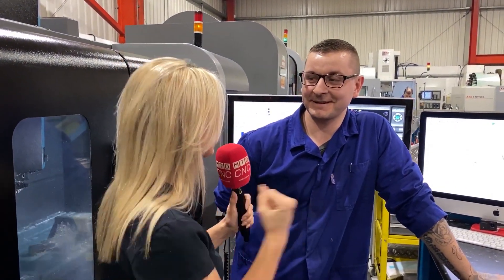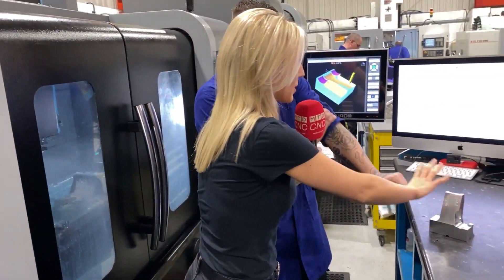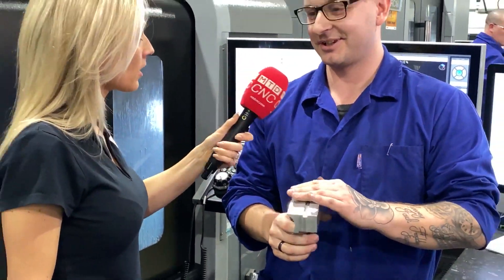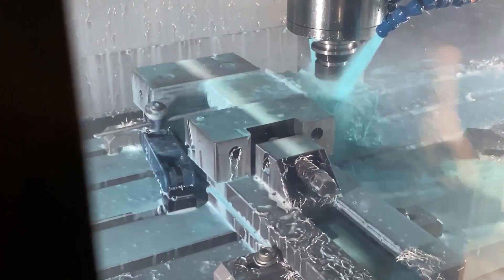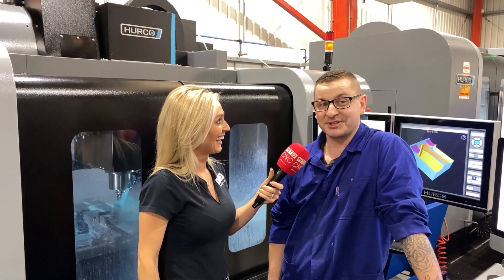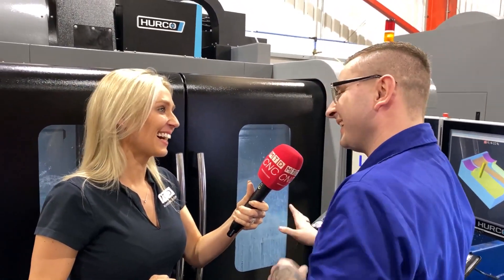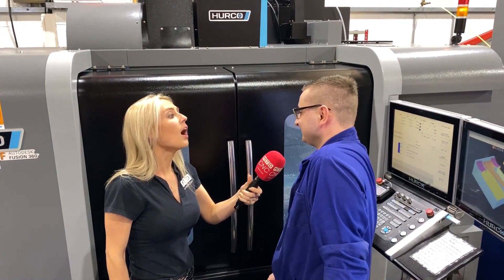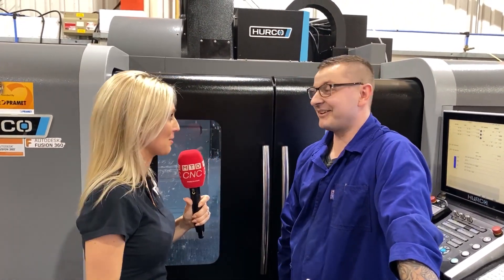MTD CNC: So What Does Tom Think of His New Hurco?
A cracking video in Rotherham at JKP Engineering, Tom Skubala, one of MTD's biggest fans invited us to site to watch his Hurco in action.

To learn more about Hurco CNC machines and how we can help make your machine shop and machinists to become more productive

Thanks to MTD CNC for all your hard work and valuable content you provide for the industry.